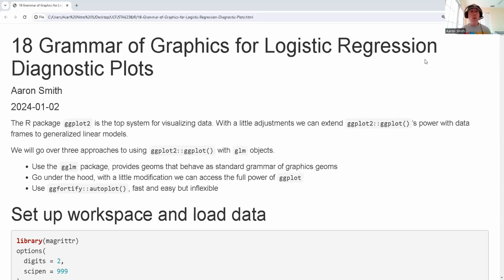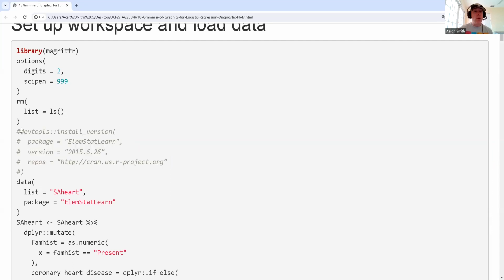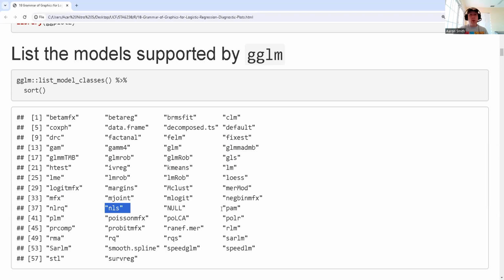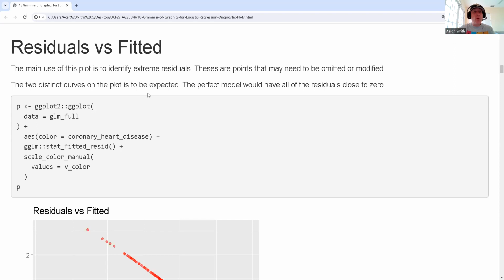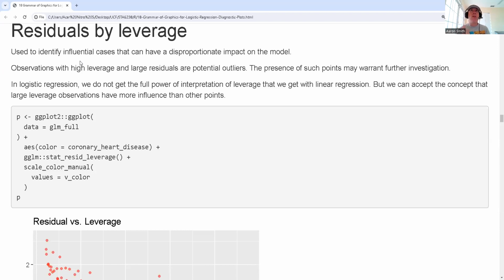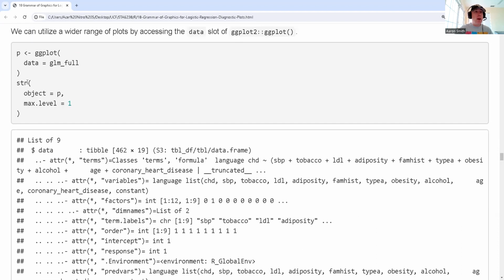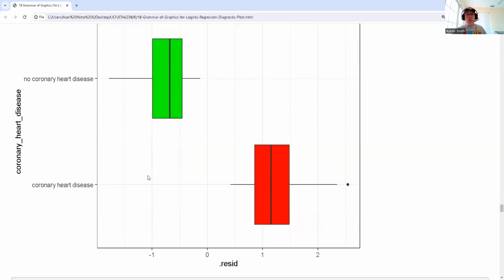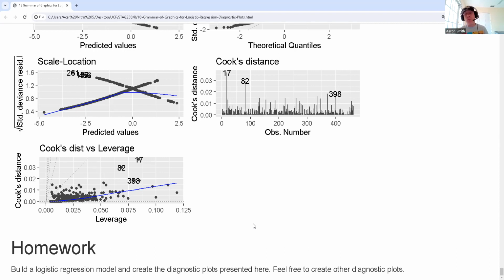18 Grammar of Graphics for Logistic Regression Diagnostic Plots